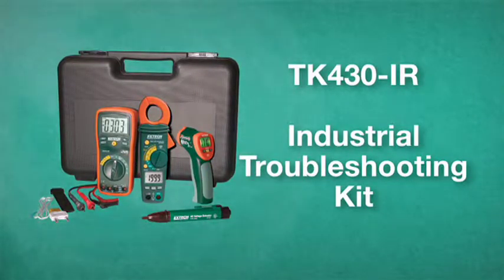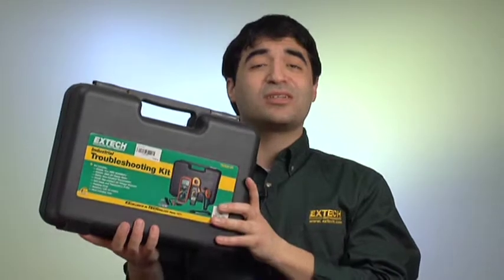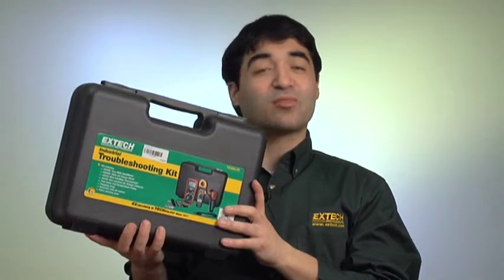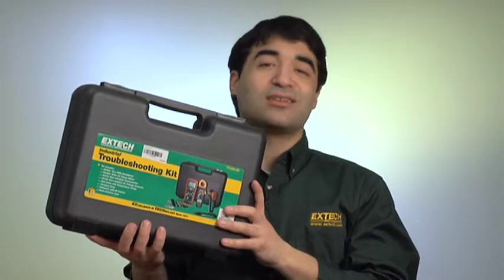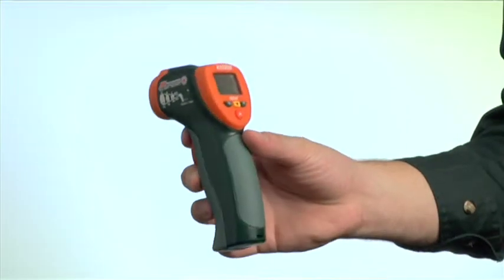Extech TK430-IR Product Information Video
A short video introducing the Extech TK430-IR Industrial Troubleshooting Kit. The kit includes a multimeter, clamp meter, non-contact voltage detector, and a hand held IR thermometer.